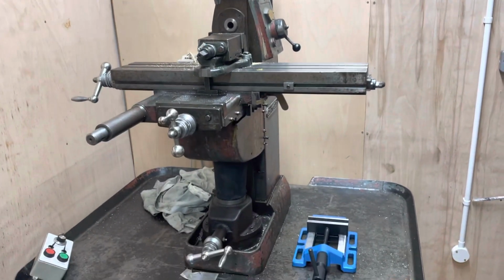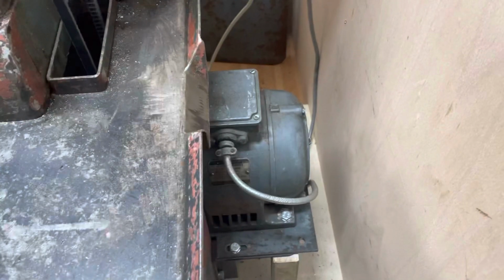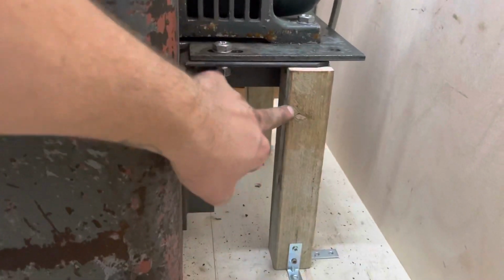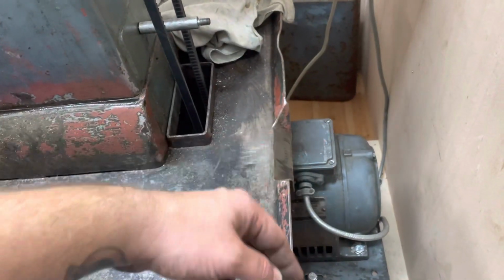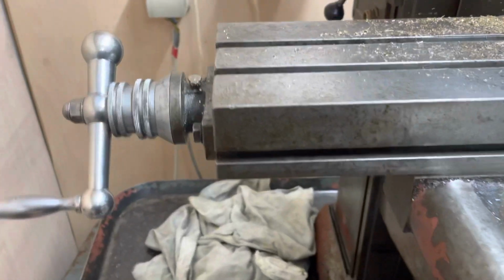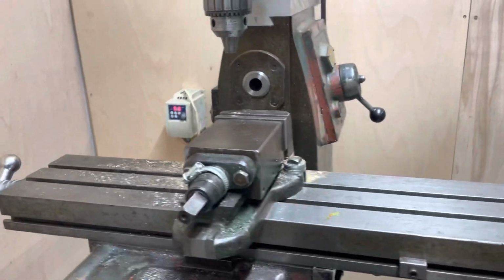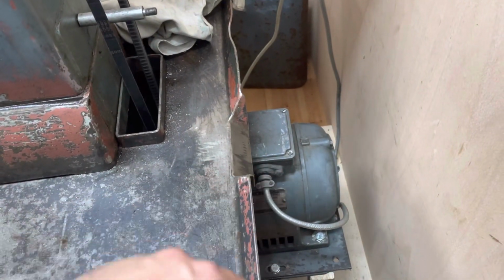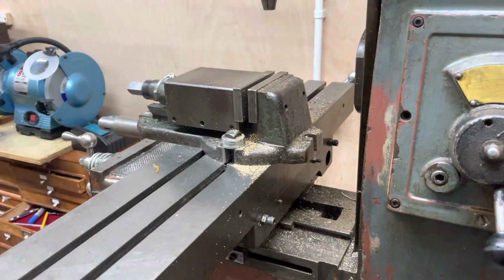Refitting, balancing and belting up a 3-phase milling machine motor - Finale!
In the thrilling conclusion to the centec 2b mill motor refurbishment, I fit replacement belts (eBay) for the vertical head and the main spindle, add legs to the motor support brackets and generally straighten out a very wonky implementation.

TIME TO MAKE SOME CHIPS!